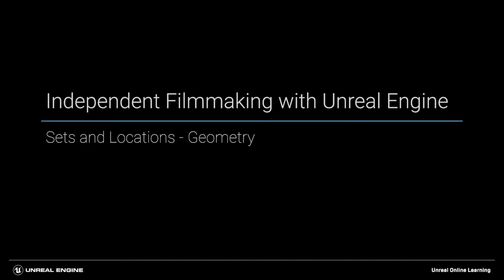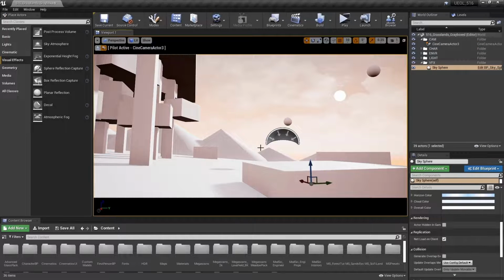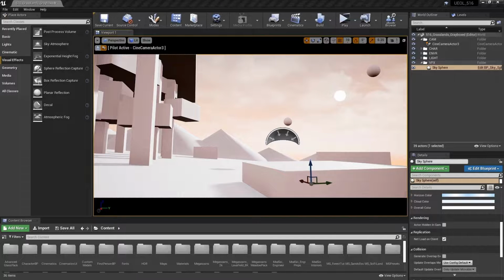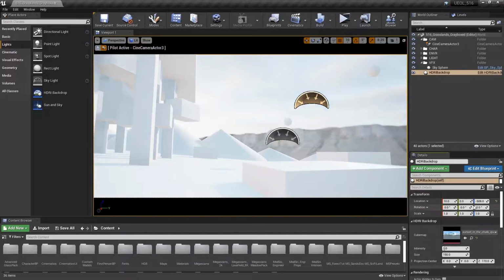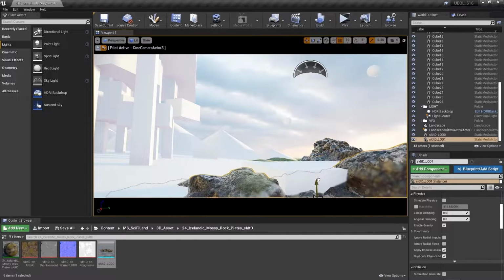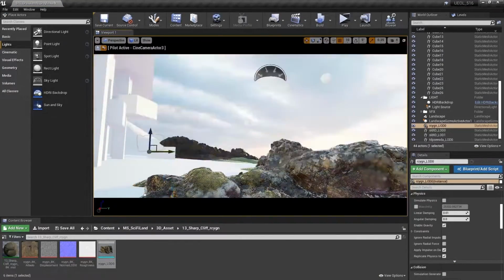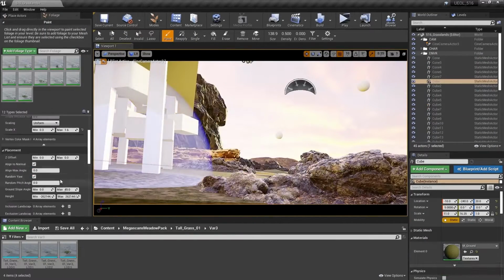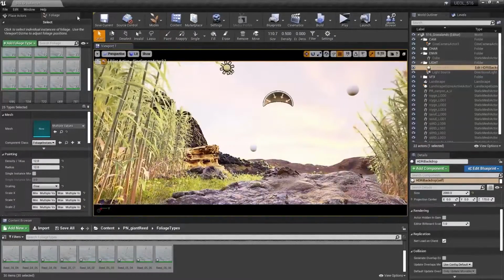Sets and Locations Geometry